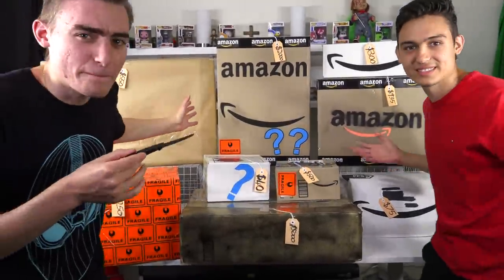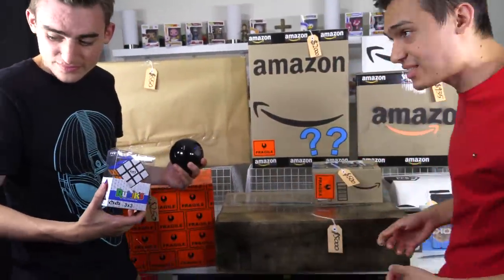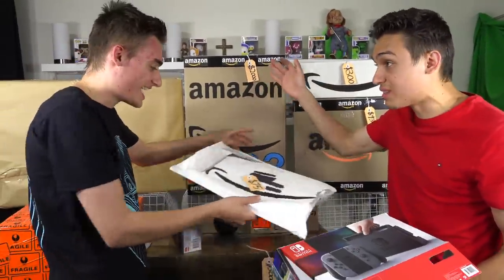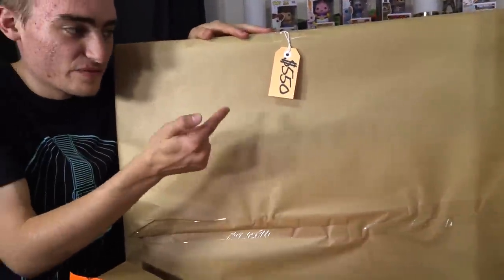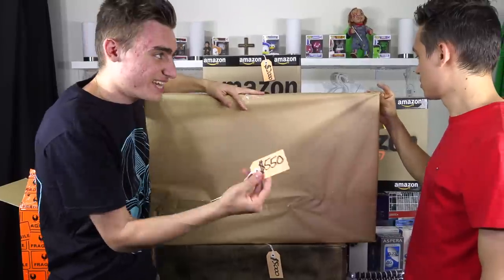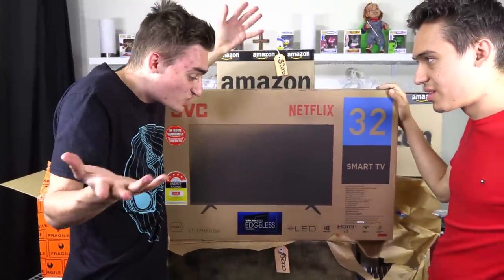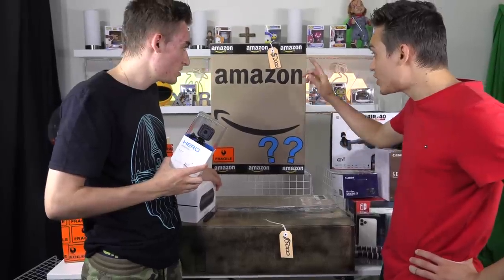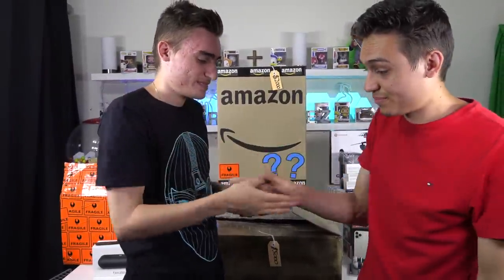CHEAP VS EXPENSIVE AMAZON MYSTERY BOXES! (UNBOXING IPHONE'S AND IPADS?) HUGE BOX OPENING! - GIVEAWAY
CHEAP VS EXPENSIVE AMAZON MYSTERY BOXES (UNBOXING IPHONE'S AND IPADS) HUGE BOX OPENING! - GIVEAWAY BOX OPENING & REVIEW in this video we unbox 10 amazon mystery boxes and opened a brand new pair of airpods pro and an iphone 11 pro max and many other ipads!!